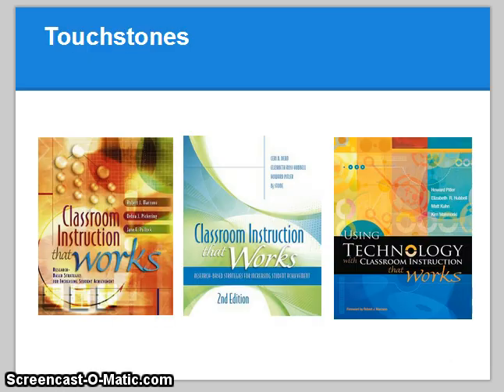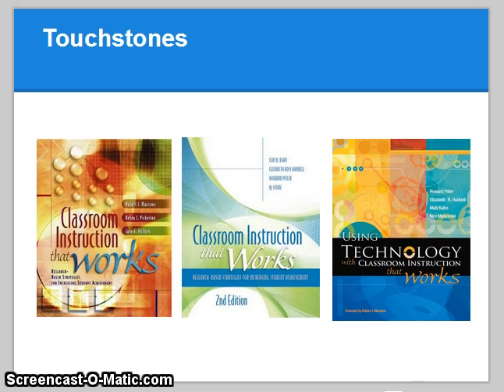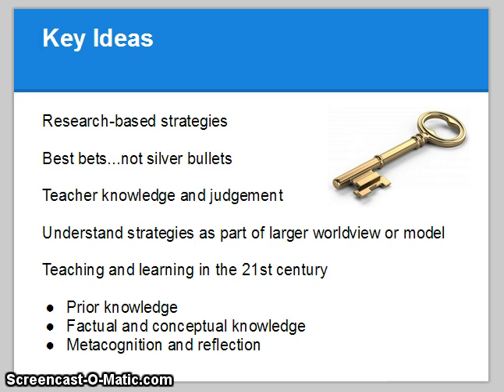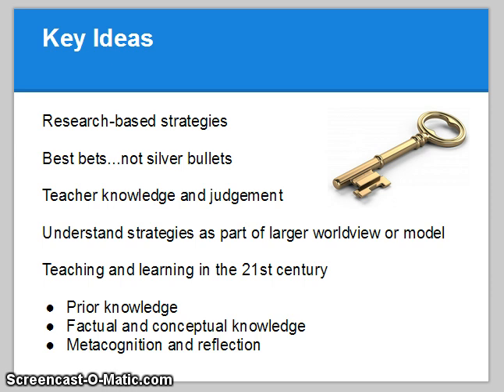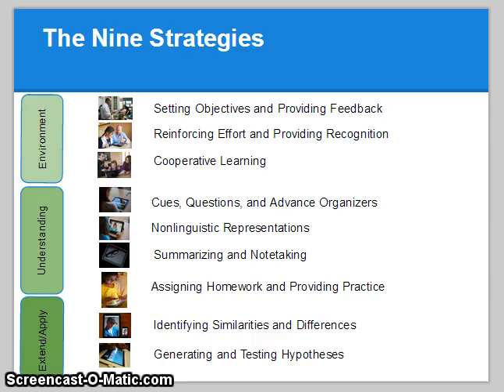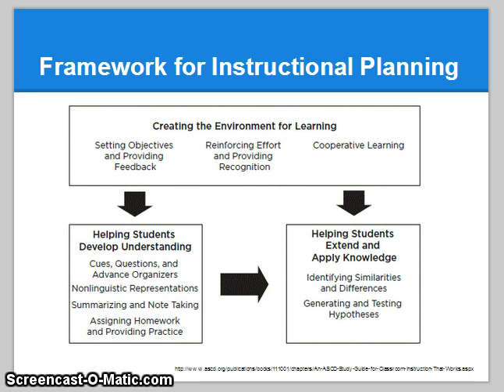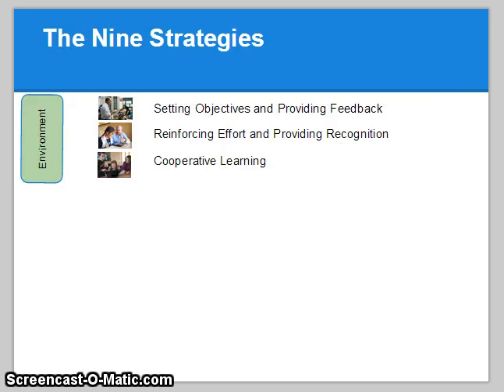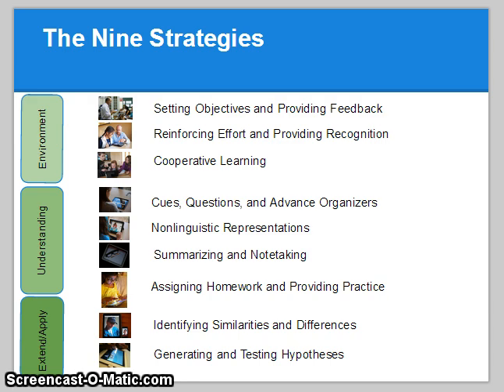CITW Strategies Overview